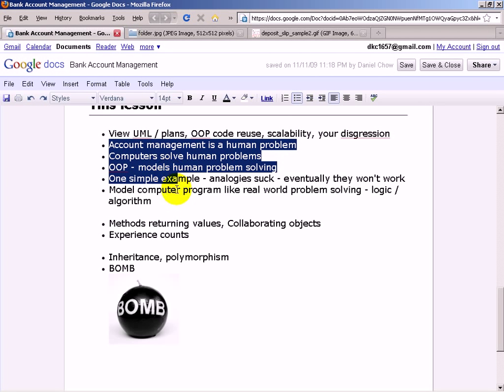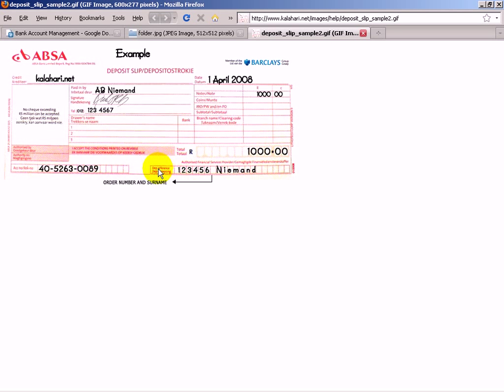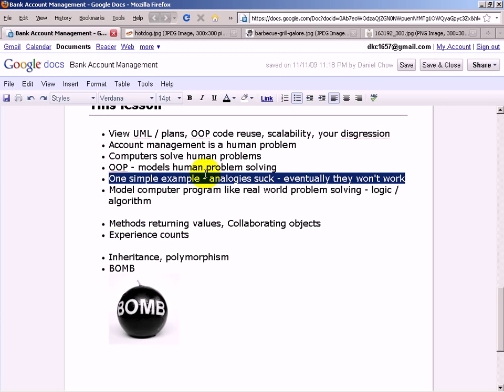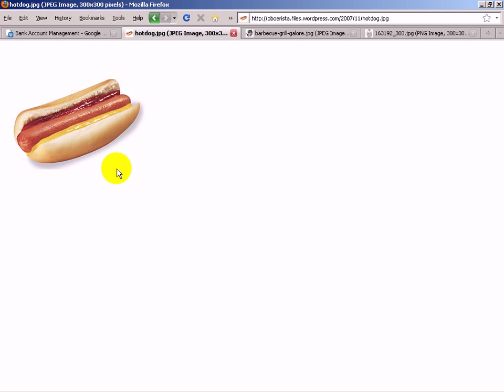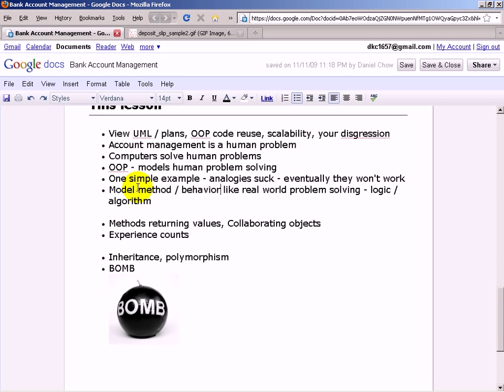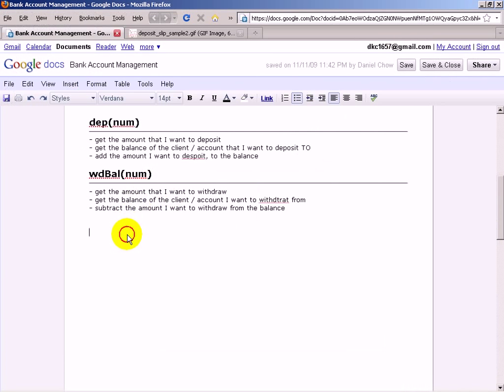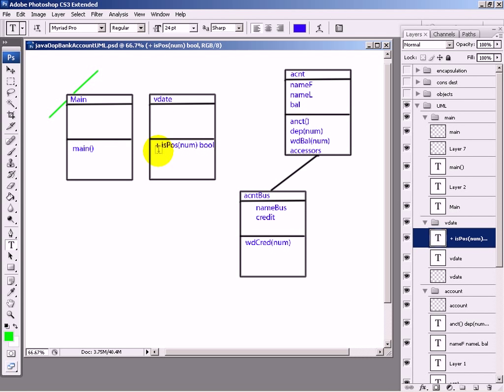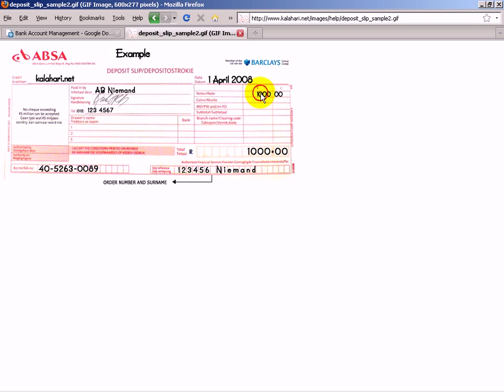Java w/ Eclipse 37 - Bank Program Part 23